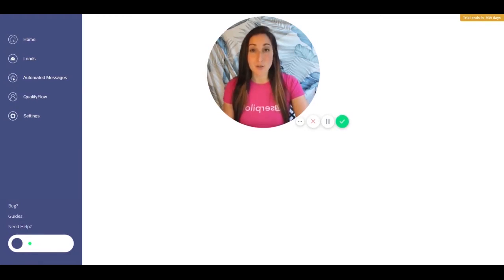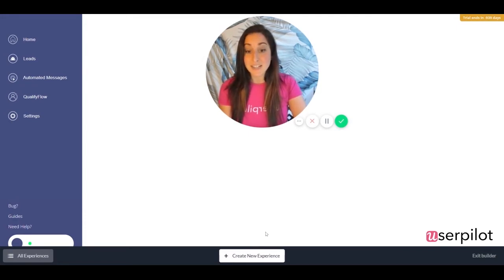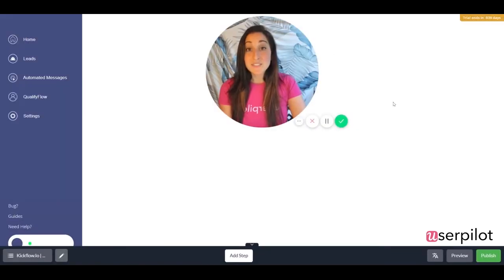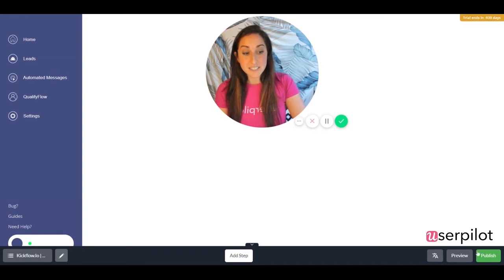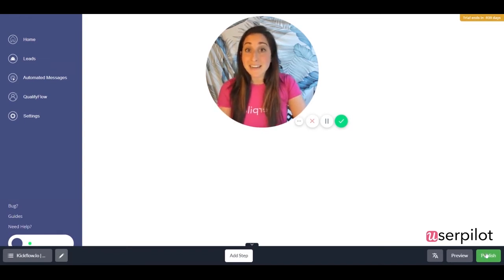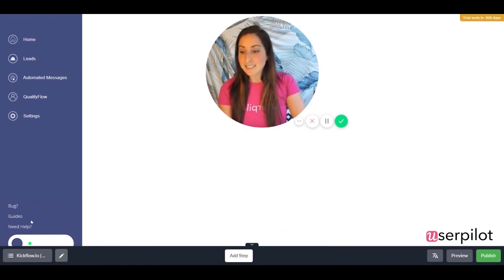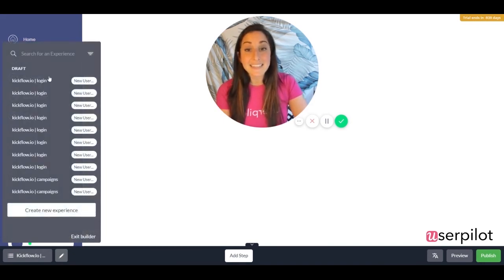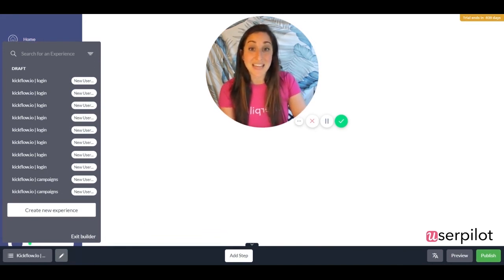Getting Started With Userpilot - Step 1: Installing The Chrome Extension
Welcome to Userpilot!

After signing up for a 14-day fully-featured trial directly from our website, you'll need to install the Userpilot chrome extension to begin building, editing, testing and publishing flows live to your users, code–free!

And then follow along with Elise as she demonstrates how to navigate our builder.